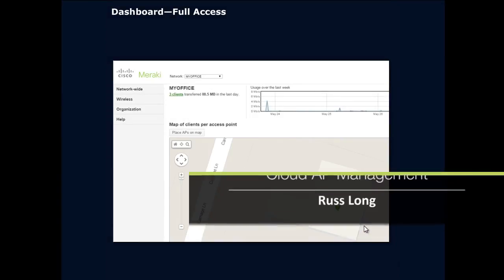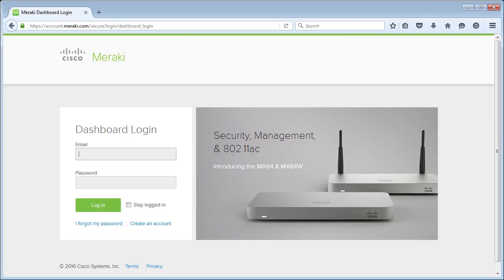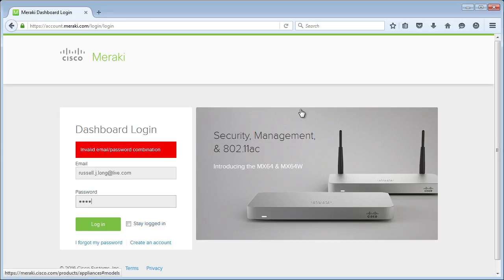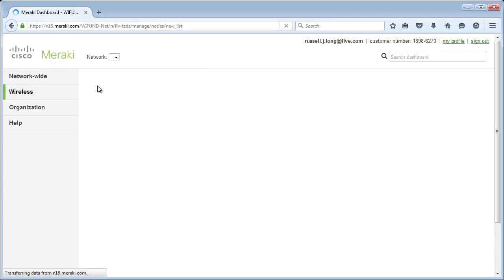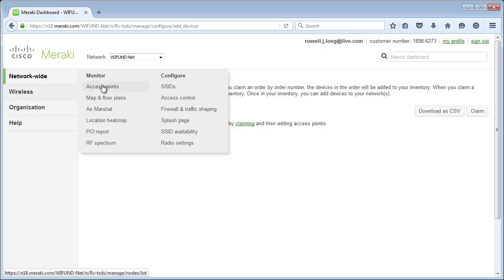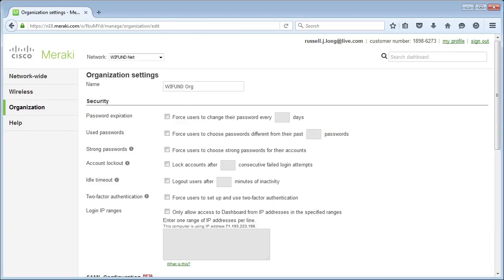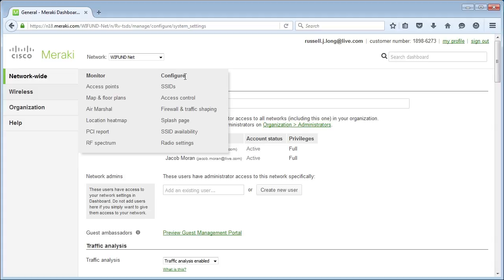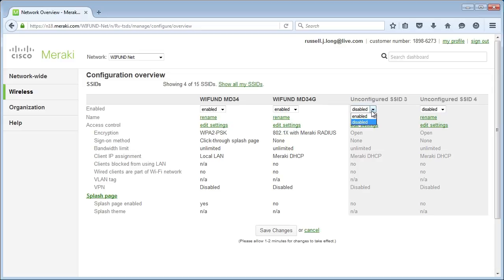Cloud AP Management